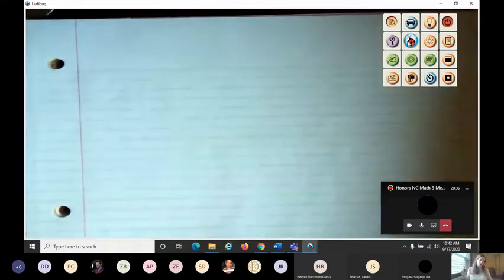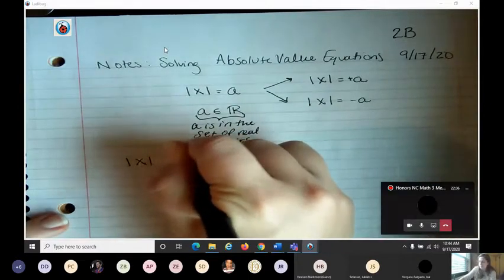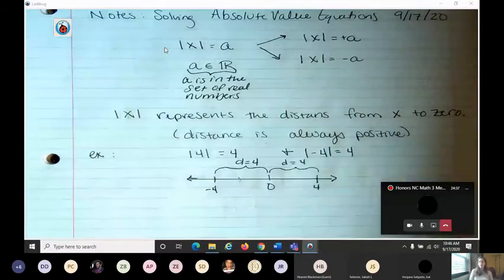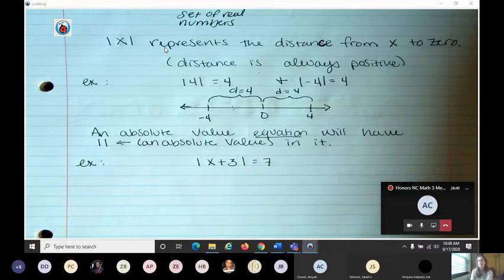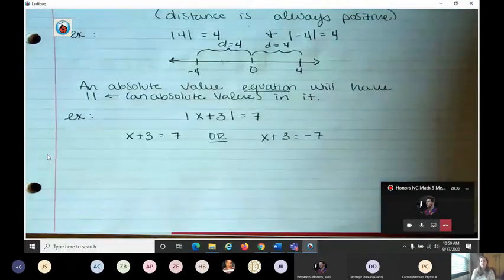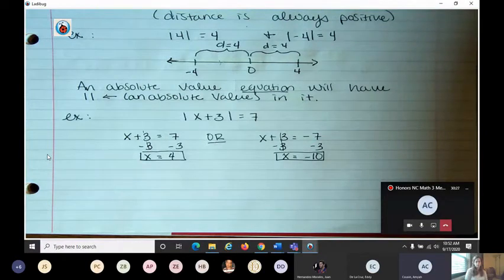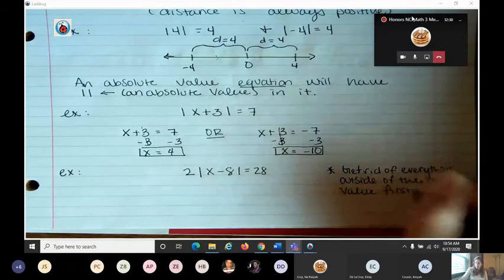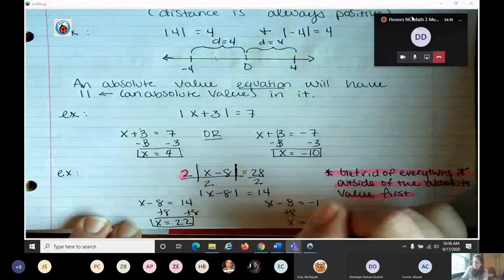Hon NC Math 3 (2B) 9.17.20 (Part 1)